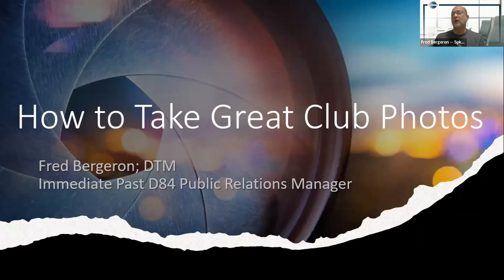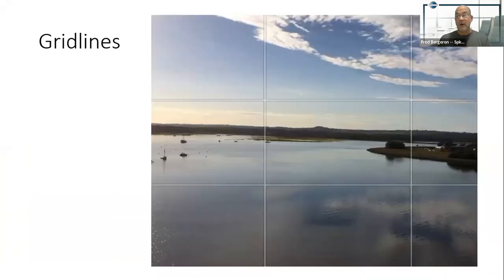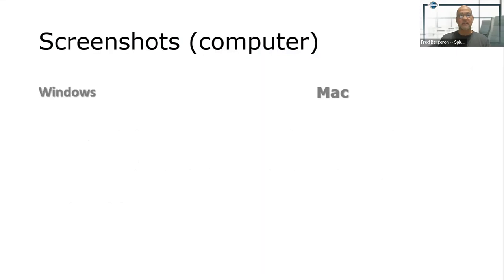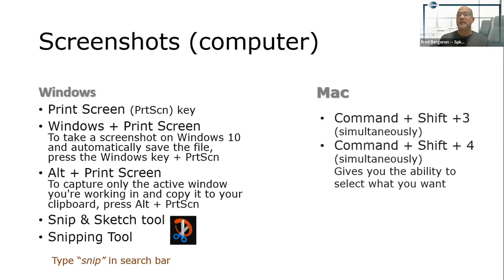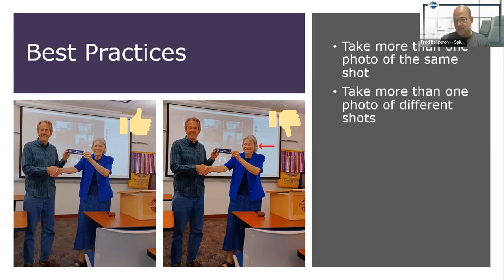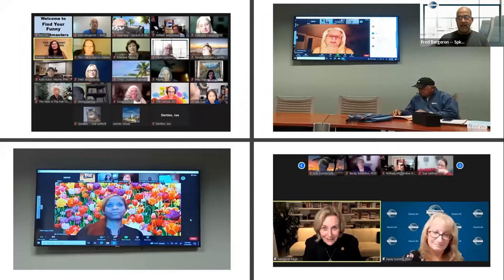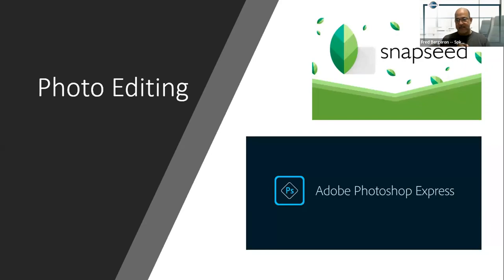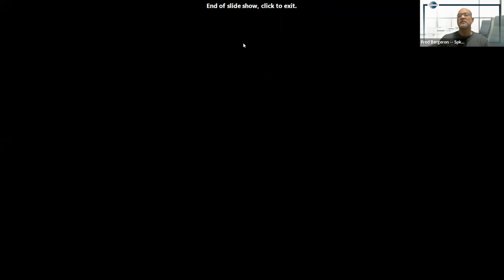How to Take Great Club Photos by Fred Bergeron of the Public Relations (PR) Masters Toastmasters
PR Masters is an online Toastmasters club that specializes in public relations. Our slogan is PR Masters, because PR matters. We meet the first Thursday of the month at 7 PM Pacific time. Join use to learn how to attract members to your Toastmasters club and be the best Vice President Public Relations (VPPR).